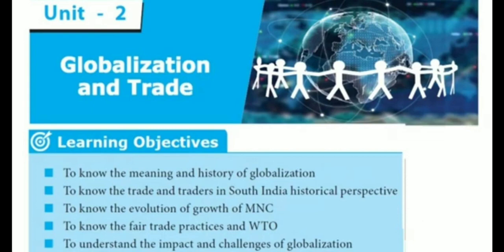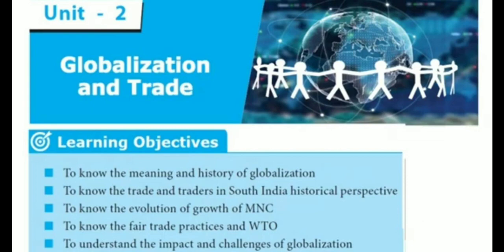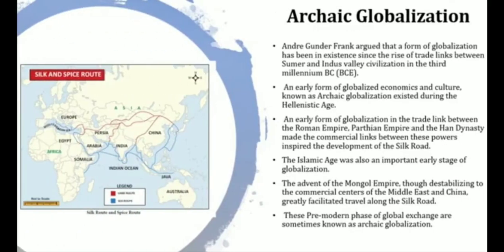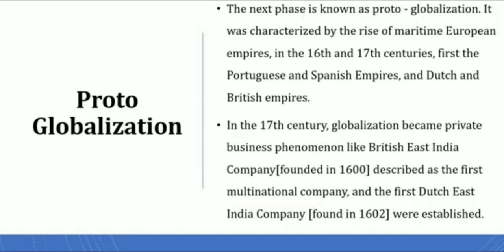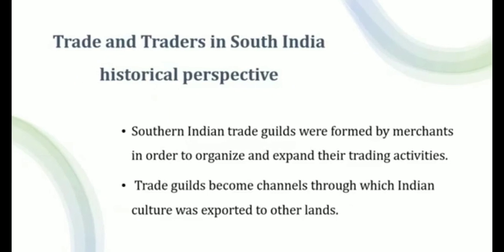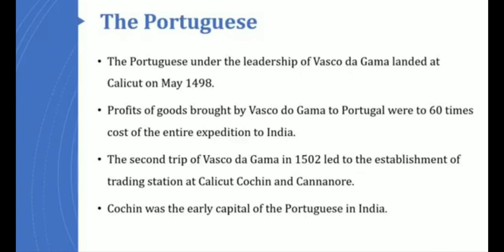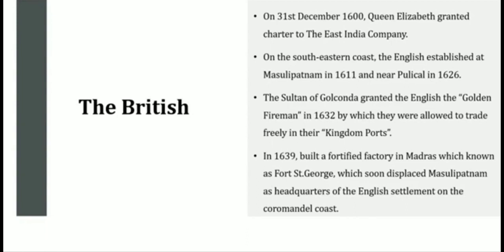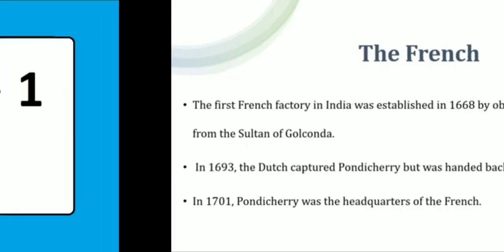Grade X - Economics || Unit - 2 Globalization and Trade || Online Class, Bethlahem Matric School